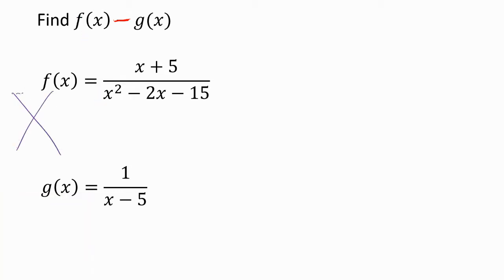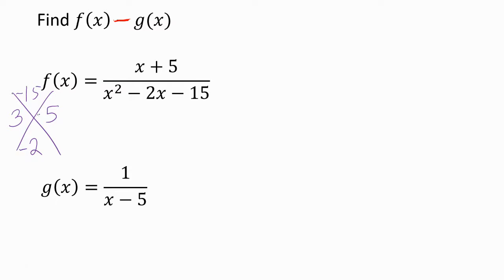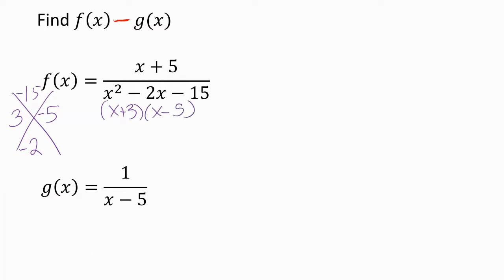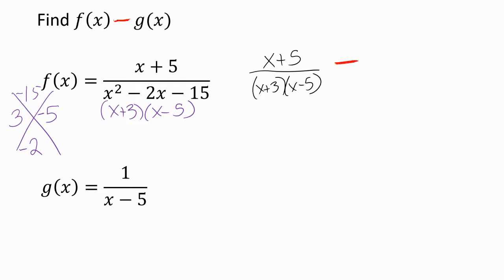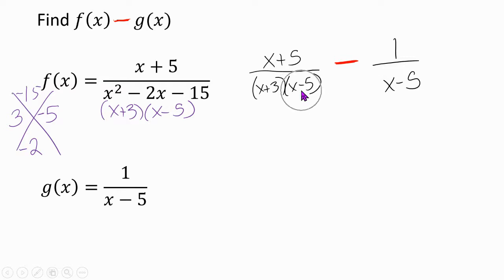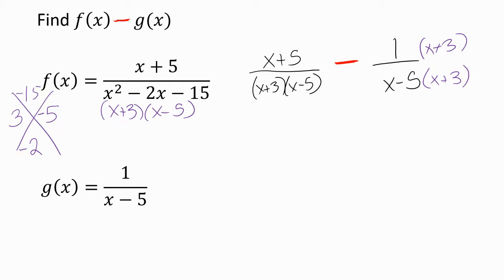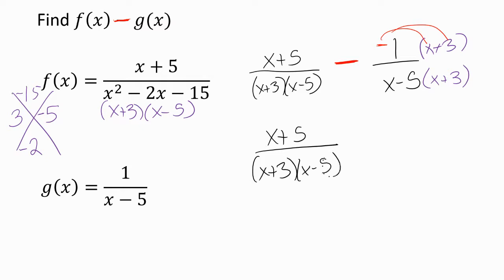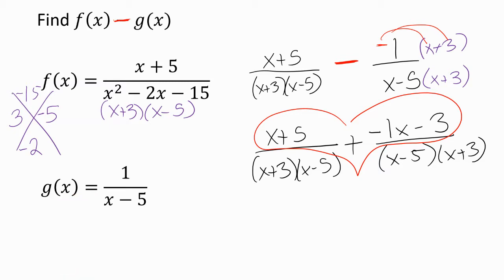Unit 4 Practice #3